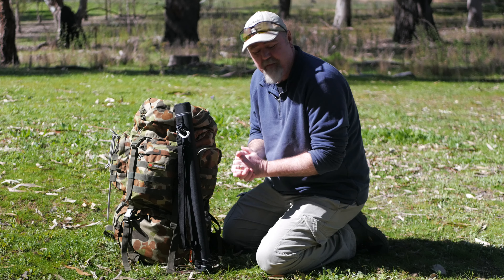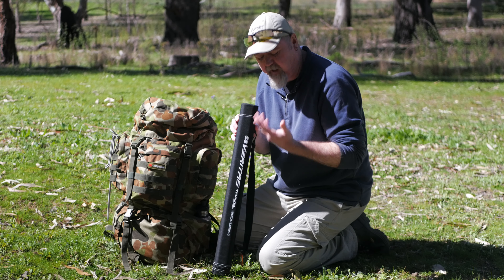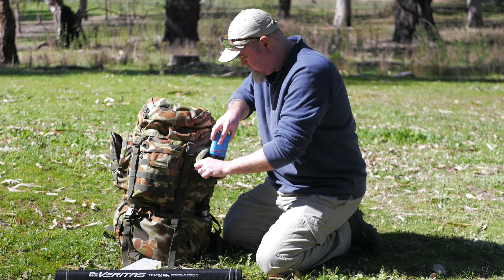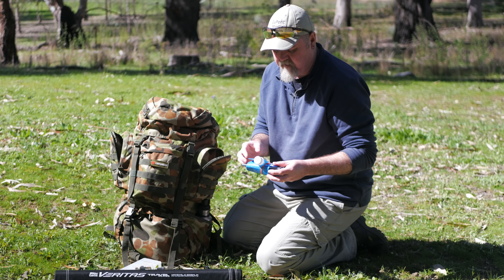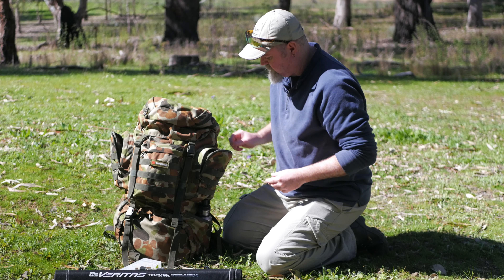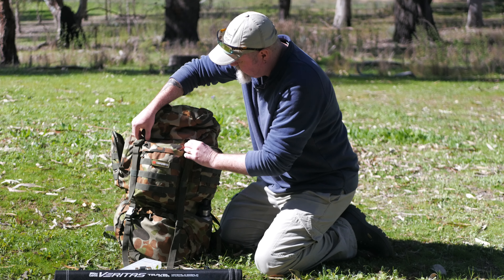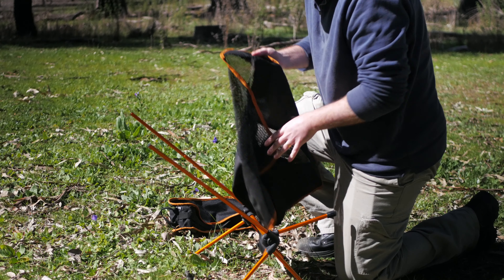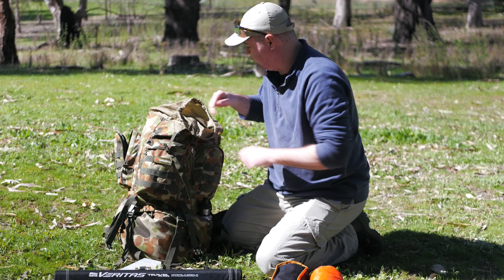Whats in my backpack, hiking pack, camping bag, bug out bag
I show you Whats in my backpack, hiking pack, camping bag, bug out bag.
compact camping chair
Duel usb solar panel
3x3meter tarp
Sawyer water filter
Titanium frypan
sea to summit sleep pad
caribee platoon 70 backpack
Estwing campers axe
Caribee deploy sleeping bag
Buck 103 knife
shimano calcutta 200